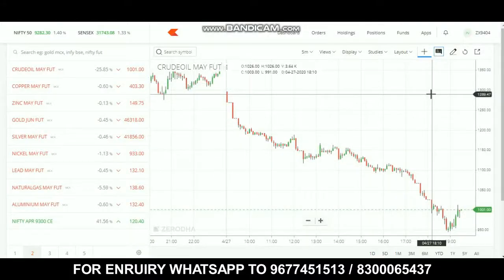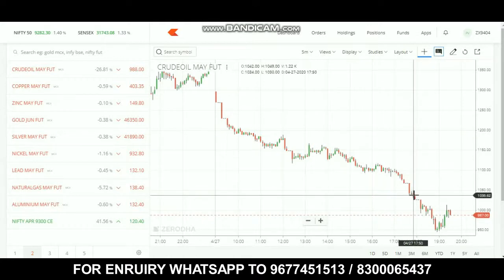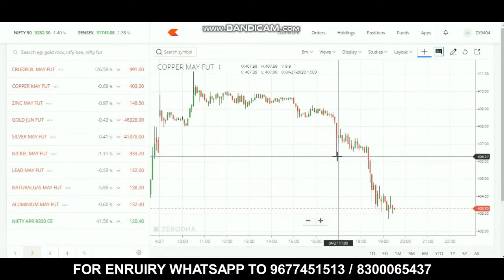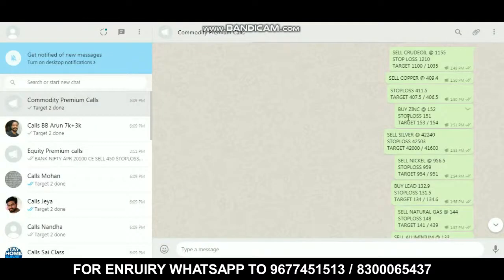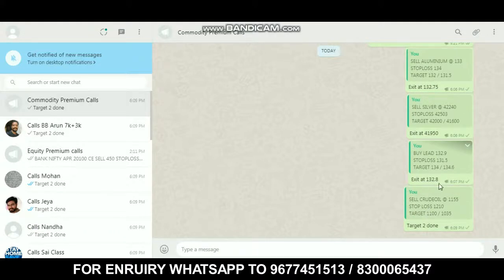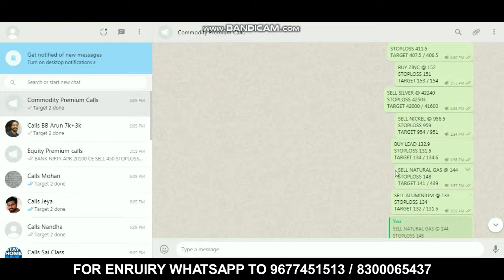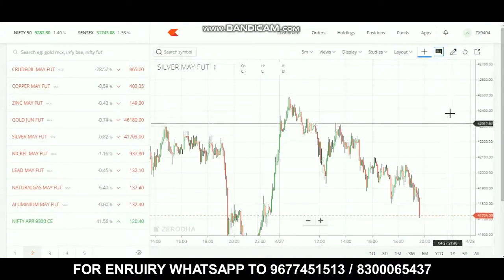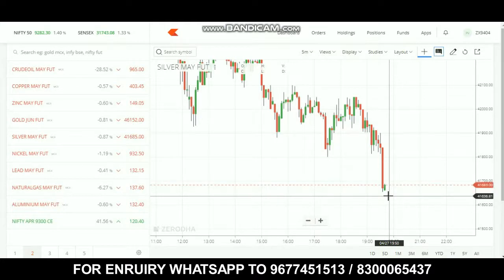Rs 23000 Profit Intraday Premium Calls | Crudeoil | Copper and Base Metaisl | Gold | Silver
FOR MORE INFO WHATSAPP TO 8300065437 / 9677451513

INTRADAY FREE CALLS BY LEVELS
BROKERAGE WILL BE 0.01%

Share Market books by Amazon

for more videos go to our channel and see the playlist of Live Trading Video , Strategies and Intraday levels

7 Bank Fixed Deposit or Commodity Market 36% PER YEAR | Which Will Give You Higher Returns?

12 MOST SUCCESSFUL PIVOT POINT STRATEGY IN TAMIL by Beta Traders in tamil

17 INTRADAY STRATEGY USING RSI | SUPER TREND | HEIKIN ASHI | 3 MINS BY BETATRADERS IN TAMIL TRADING